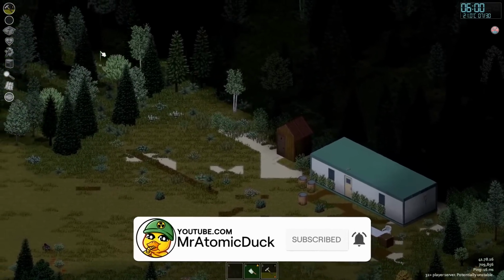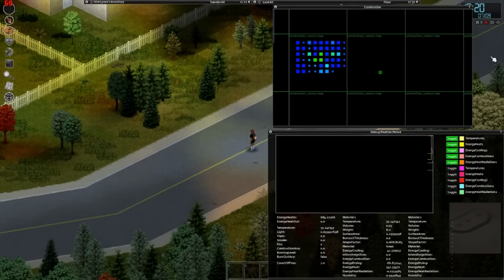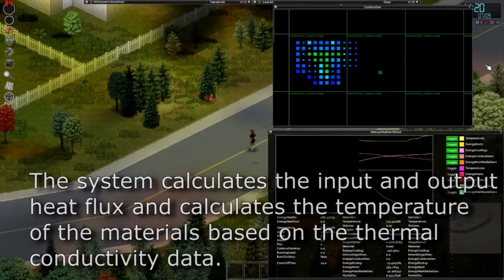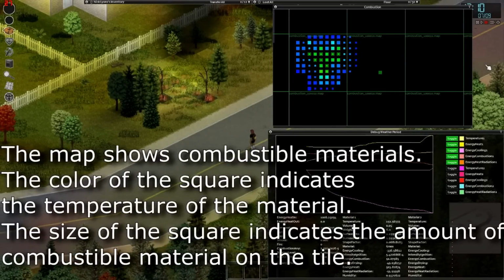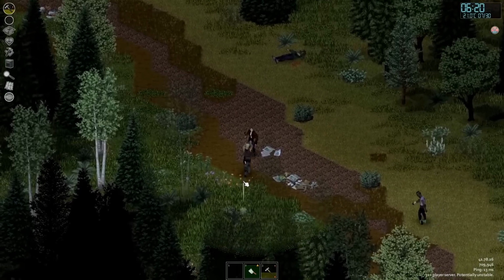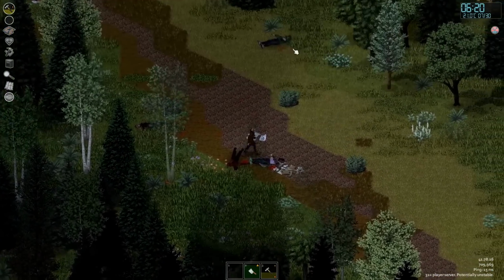Project Zomboid Crafting Stations In Build 42! Project Zomboid Development Updates & News!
Crafting stations are coming to Project Zomboid in B42! In this video we'll take a look at all of the Project Zomboid development updates and news from the recent Thursdoid blog. New crafting, fishing & more are on the way!

Important Links